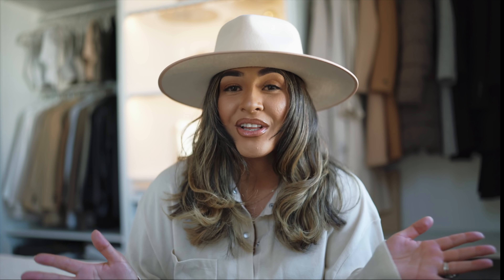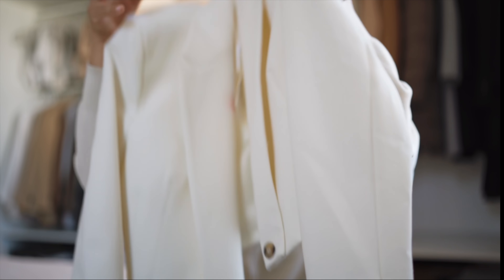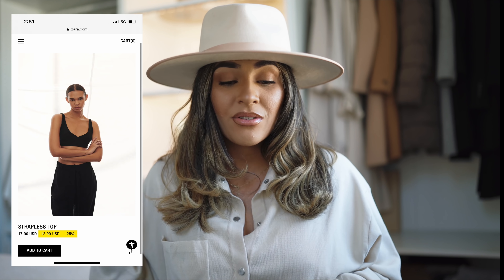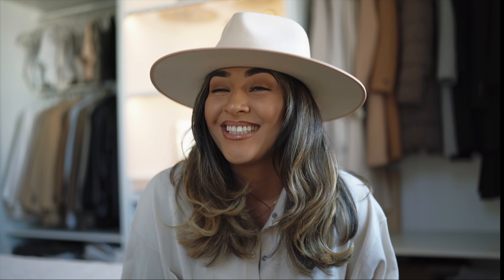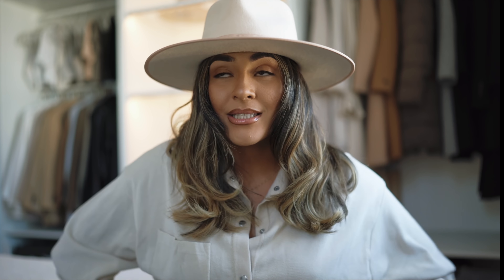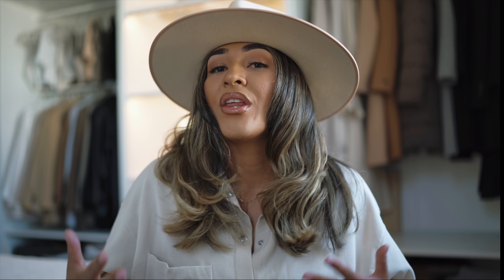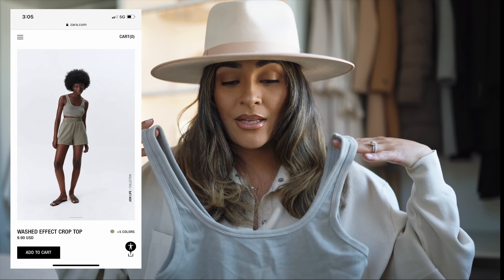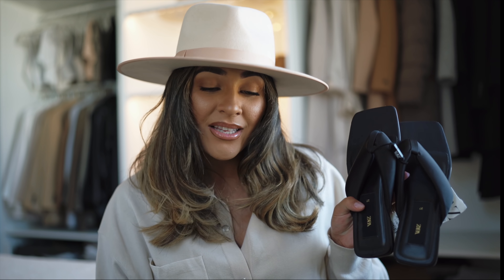HUGE ZARA SALE HAUL 2021 I 40 - 60% OFF !!!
OMG Zara is having their annual summer sale. I cannot believe I found pieces up to 60% OFF! I found shorts, tops & more. Are you guys going to be checking out the sale yourself?

LIVING ROOM:

CAMDEN WHITE SOFA

HORSESHOE IVORY LACQUERED LINEN COFFEE TABLE

BRUSHED BRASS 84" BOOKCASE

Sphere & Stem 6-Light Chandelier